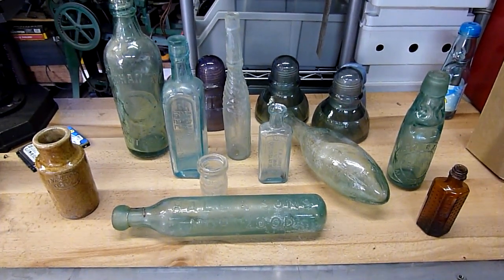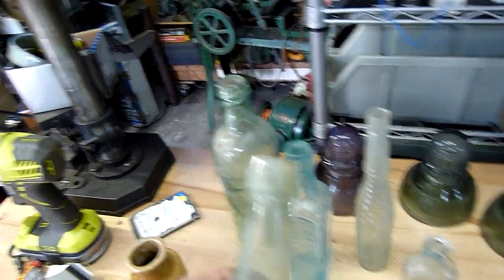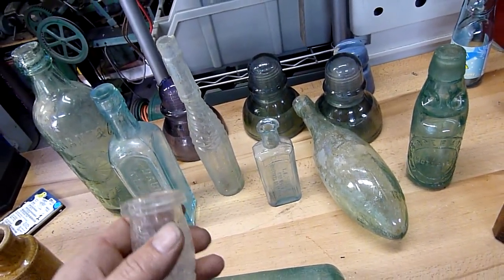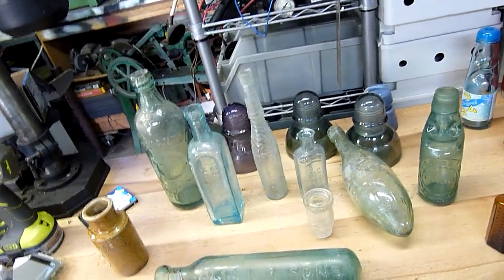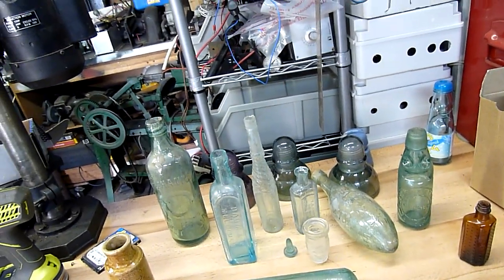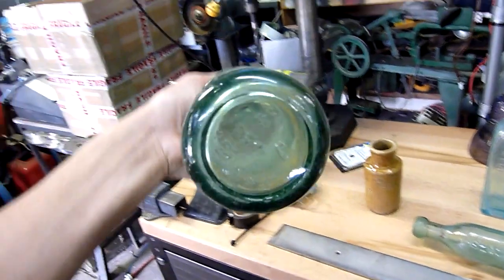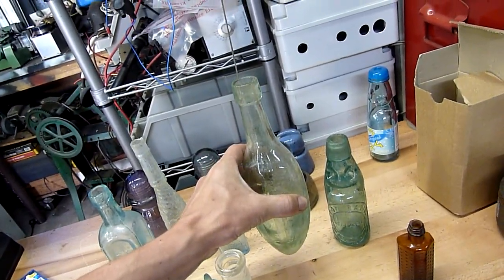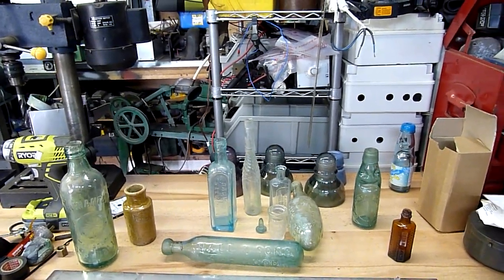Bottles from over 100 years ago - marble, sausage, football, blob top etc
Video for the bottle and antique collectors